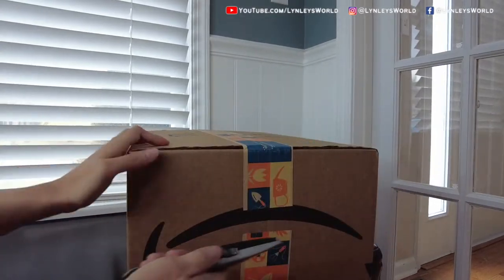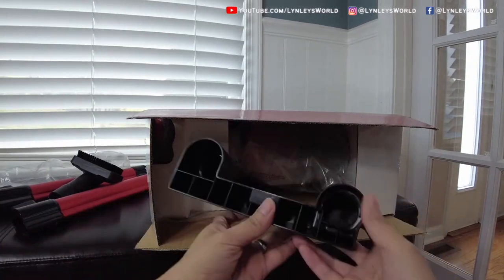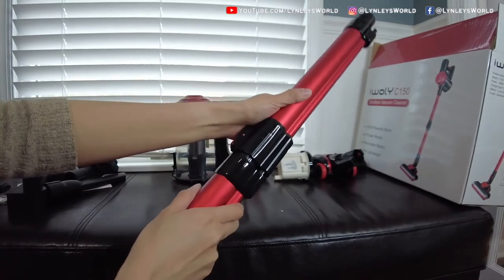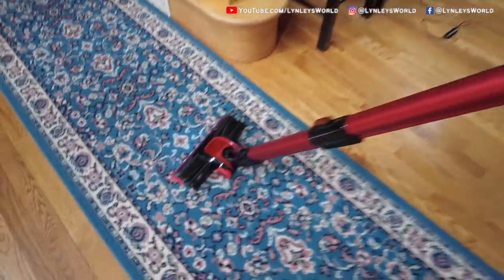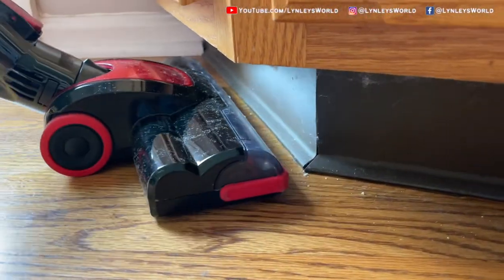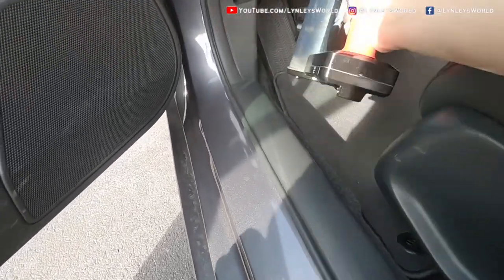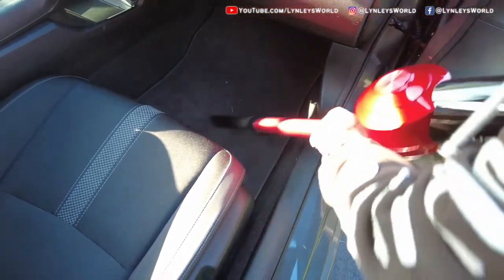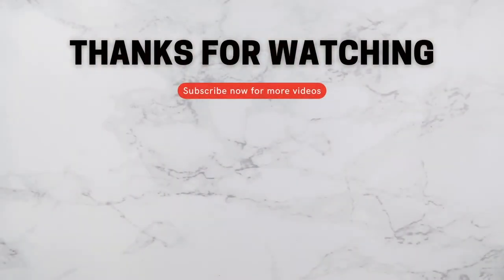iwoly C150 Cordless Vacuum With LED Lights, HEPA, Detachable Battery (Unboxing & Review)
(Voiceover) iwoly Cordless Vacuum Cleaner Rechargeable with 2200mAh Detachable Battery, Powerful Bagless Stick Vacuum with HEPA Filter, 3 Suction Modes, Lightweight Handheld Vacuum for Hard Floor Pet Hair C150. (Delivered Mar 31, 2021)

Battery died: April 1, 2024

Apple iPhone 12 Pro
Apple MacBook Pro M1 16GB 2TB
*Home Camera
*GoPro HERO8 Media Mod
*Comica Traxshot Shotgun Microphone
*ESDDI Lighting Kit
*ESDDI 12-inch Ring Light
*Neewer 18-inch Ring Light
*Cube Portable Light
*USB C to USB Adapter

🌟 CHANNEL DESCRIPTION 🌟
Hi! My name is Lynley. Welcome to my world! I create videos about tech unboxing, home, car, bicycle, video games, family, travel, vlogs and more!

I created this channel because I'd like to keep memories and try different things to share with you! I really didn't get the chance to do pretty much anything fun when I was younger so this is me coming out of my shell!

Lynley’s Karaoke: YouTube.com/y0utub3phil

LynleysWorld on Instagram, Facebook, Twitter, TikTok, Pinterest & Tumblr.

Nov 30, 2020: Joined the YouTube Partner Program
Jan 22, 2021: 100K Views Milestone
Apr 09, 2021: 150K Views Milestone
May 02, 2021: 175K Views Milestone
May 31, 2021: 200K Views Milestone